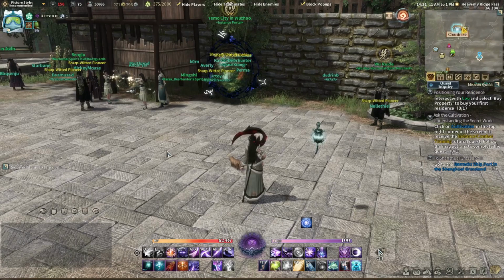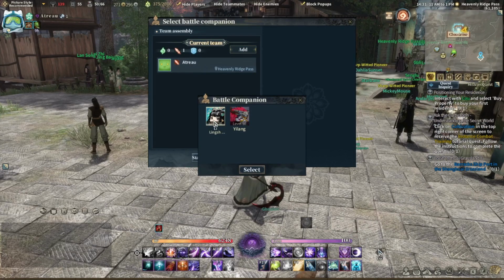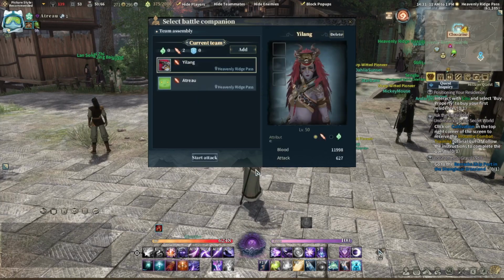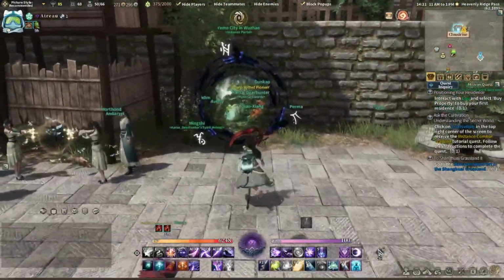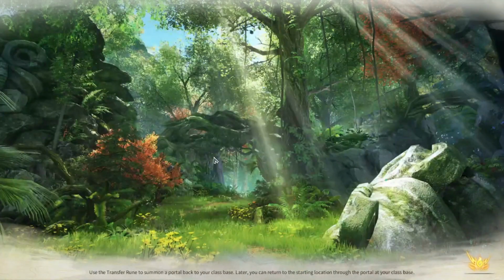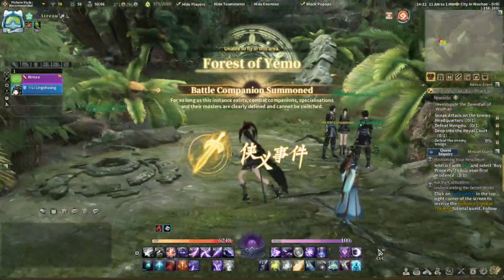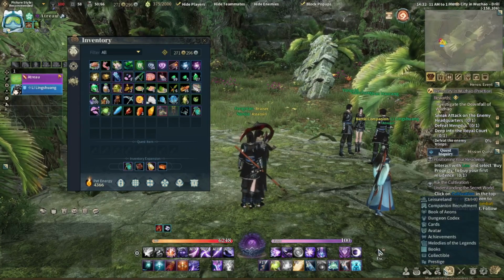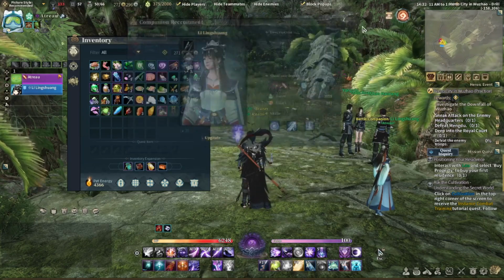How to Summon a Companion for Swords of Legends Online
Quick video on how to summon your companion in open world and for an instance in Swords of Legends Online